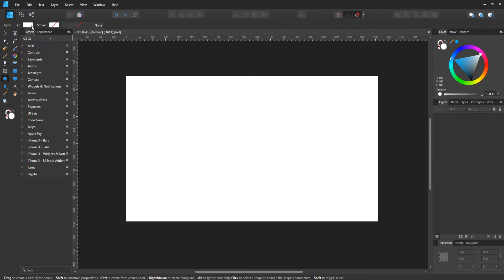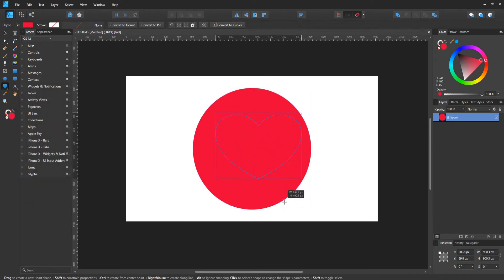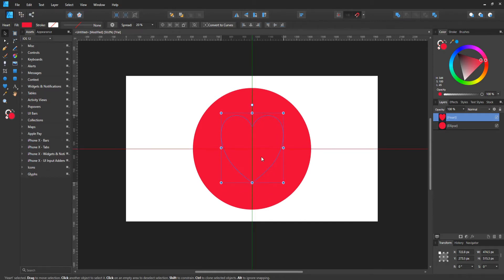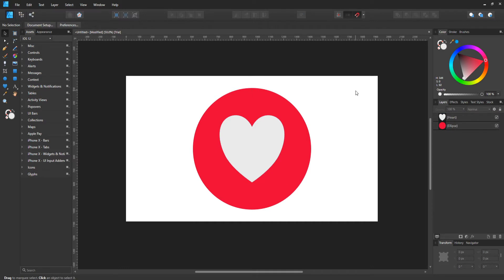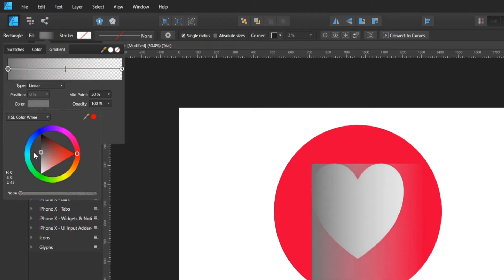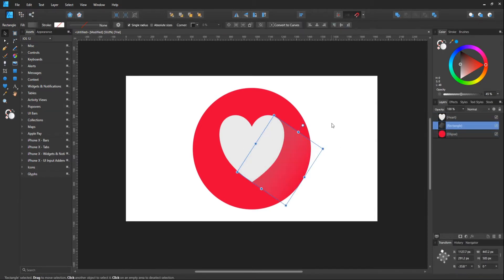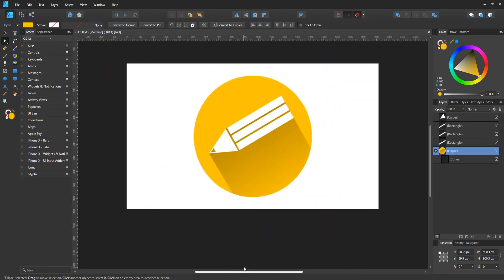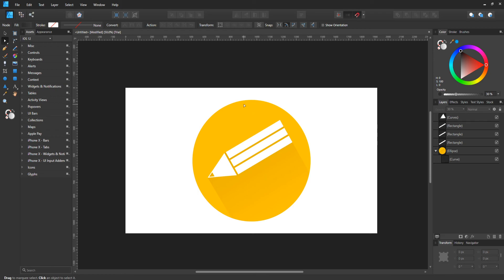How to Create Custom Icons: Affinity Designer Tutorial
If you've ever used or attempted to use Affinity Designer it can be a little confusing and difficult to do so. However, in this part of the essentials course, we went through and created 3 custom icons from scratch so I hope you got some value from this and if you want to pick up the full course at a discount you can use the link below.